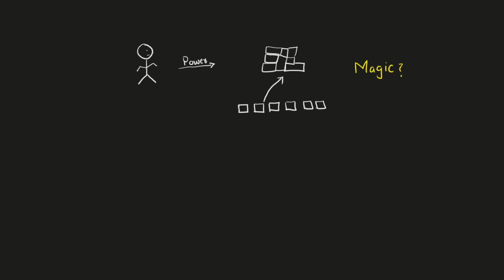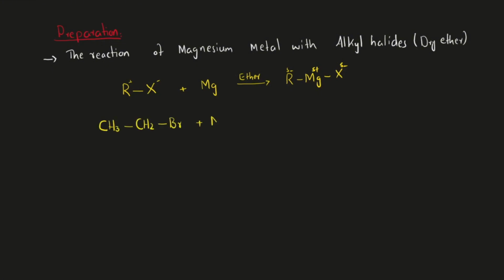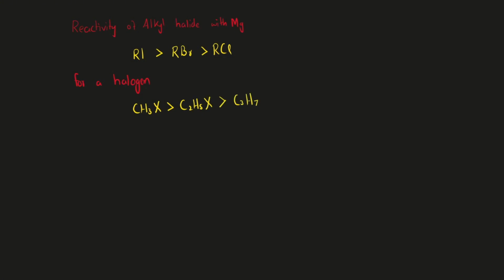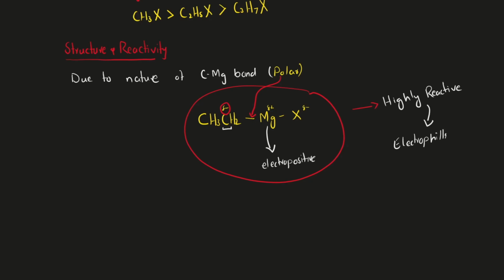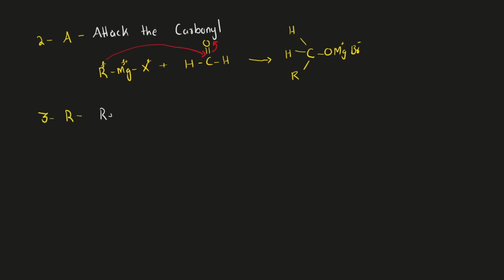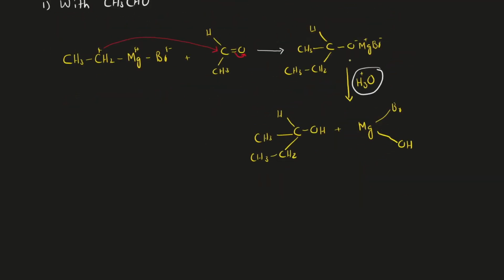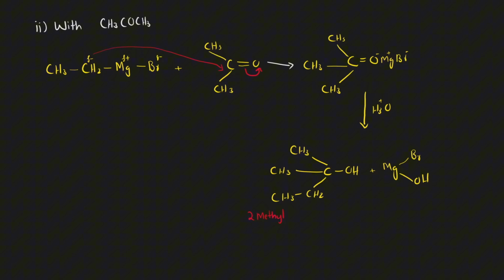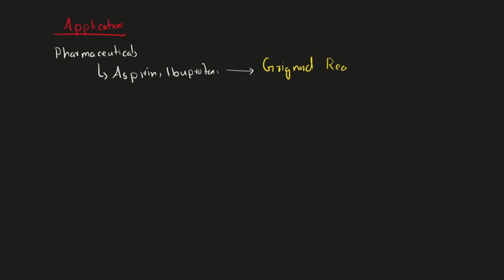The Complete Grignard Reaction Guide | Mechanism, Tricks & Applications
In this video, we break down everything you need to master the Grignard Reaction — from the basics of Grignard reagents to detailed mechanisms, pro tips, and real-world applications! 🚀✨

👉 What you'll learn:

What are Grignard reagents?

Step-by-step reaction mechanism (with hydrolysis explained!)

Tricks to remember key concepts easily

Applications of Grignard reactions in real chemistry labs 🔬

💡 Whether you're prepping for an exam or just curious about organic chemistry, this video simplifies it all in a fun and engaging way. Plus, we’ve included pop culture references and interactive quizzes to make learning unforgettable! 🎯